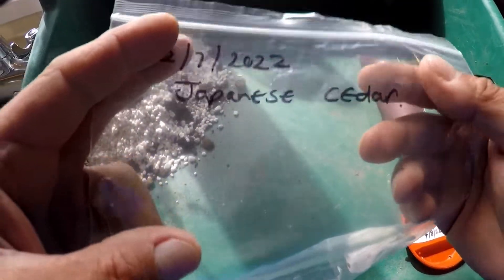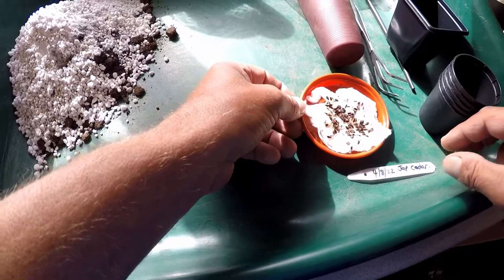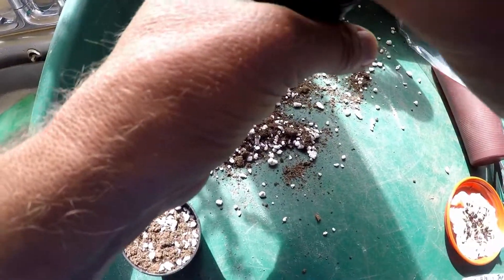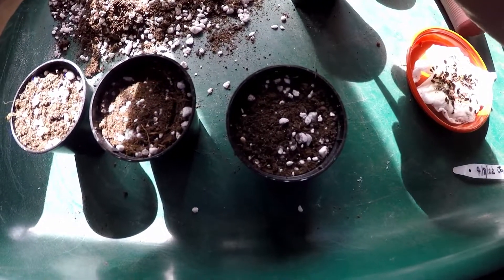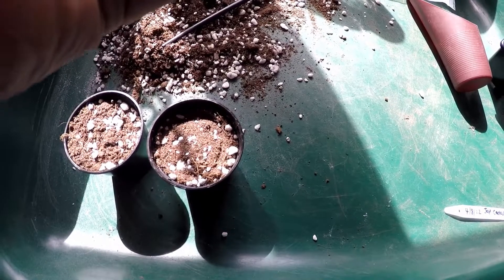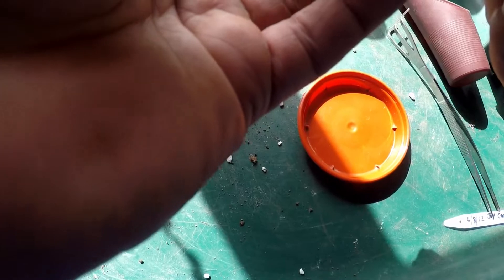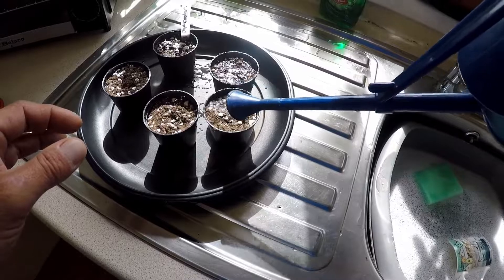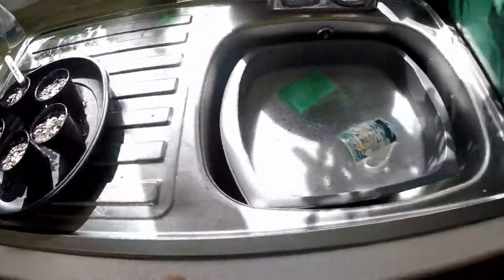Japanese Cedar seed germination August 2022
Germinated seeds of Japanese Cedar. Collected from a large garden tree on 2nd July 2022. Placed in moist cotton wool and stored in refrigerator for 4 weeks pre chill. Placed out into a warm location for germination to take place. Seeds potted into small pots on 4th August 2022.